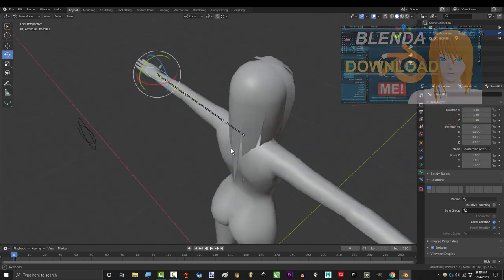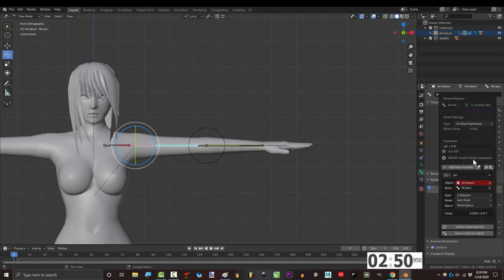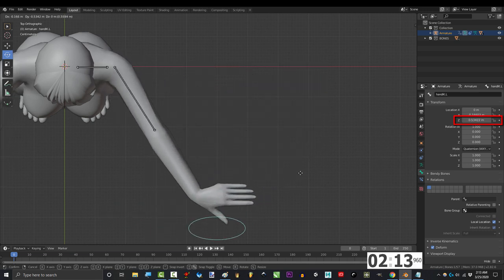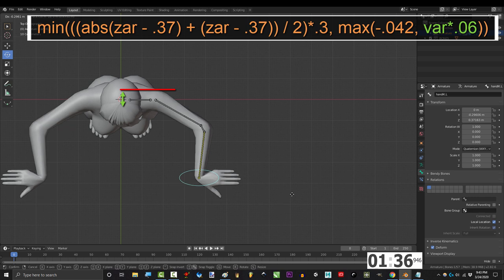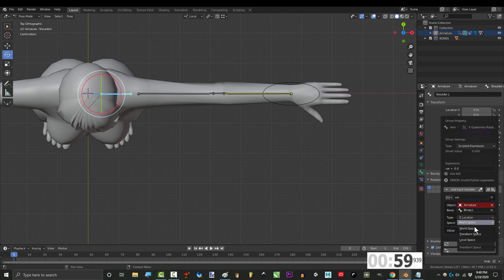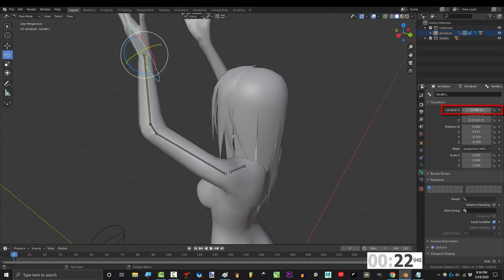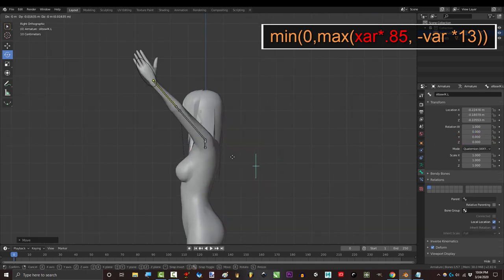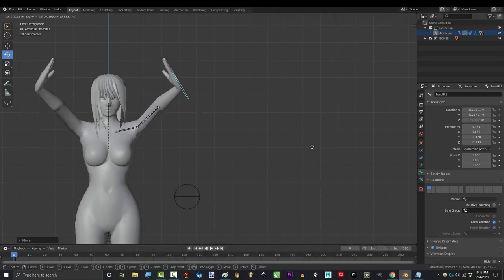Blender 2.82 : EVERY Shoulder & Collar Bone Driver (In 3 Minutes!!!)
Alright people, here it is. Every driver that needs to go into your collar bone, shoulder, and biceps. It's a bit of a load today, but I'll do my very best to help you through it :) Let's do this -

Bicep X-Location Driver Equation:
min(.005, max(-.078,-var*.06))
Bicep Z-Location Driver Equation:
min(((abs(zar - .37) + (zar - .37)) / 2)*.3, max(-.042, var*.06))
Shoulder X-Rotation Driver Equation:
var*4.2
Shoulder Y-Rotation Driver Equation:
min(0,max(xar*.85, -var *13))
Shoulder Z-Rotation Driver Equation:
-var*4